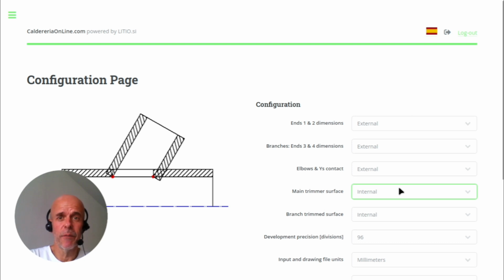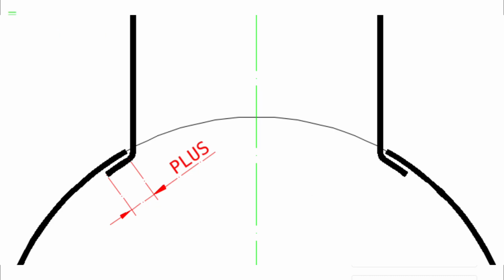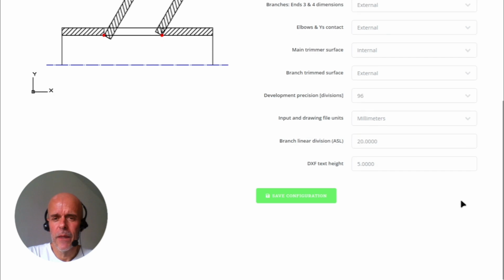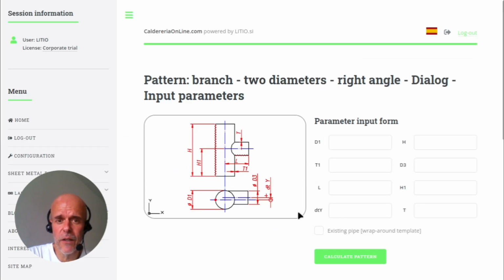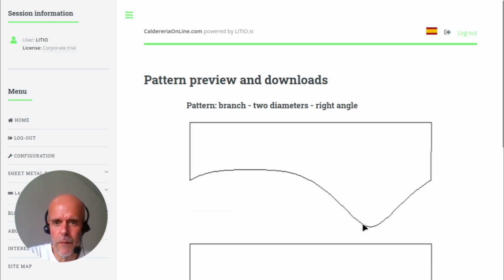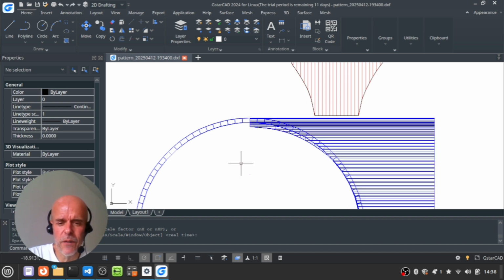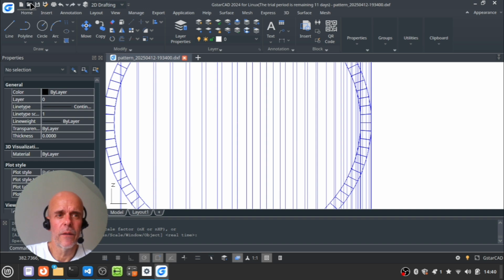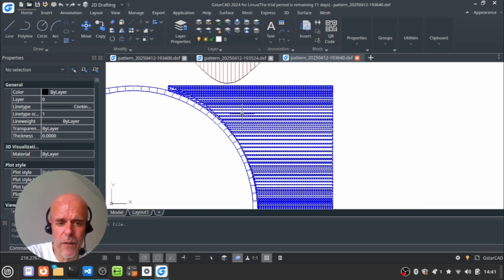Using the right settings (4) TRIMMER - unfolding Sheet metal online with caldereriaonline.com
and start making your sheet metal patterns online easily.

In this fourth video on caldereriaonline.com settings we will be considering the setting that determines 'Trimming' settings for Tees and branches.

Unlike elbows or Ys, when working with a main pipe and a branch, that is-a TEE- one of the sections [the branch] in the pattern loses one of its ends in the trimming.

The branch is trimmed by the main pipe based on this pair of configuration settings:
    Trimmer: Outside, Center, or Inside
    Trimmed: Outside, Center, or Inside

The most common approach is for the main pipe — which is the trimmer surface— to be based on its external surface, while the trimmed branch can be set to Inside, Center, or Outside.

Selecting the correct trimming settings is crucial, as improper choices can lead to: incomplete trimming, interference, or other issues.

and start making your sheet metal patterns online.